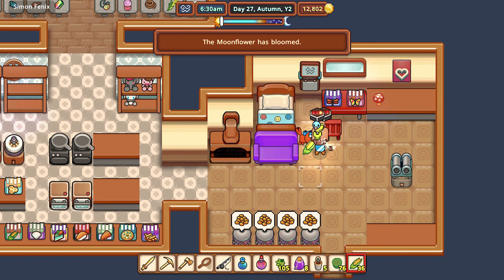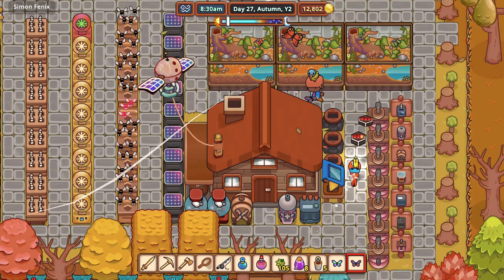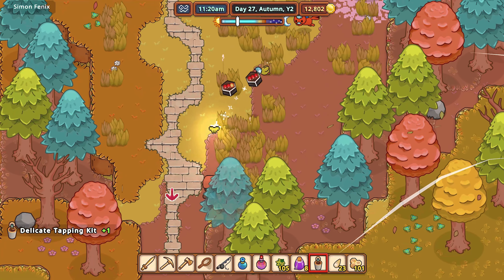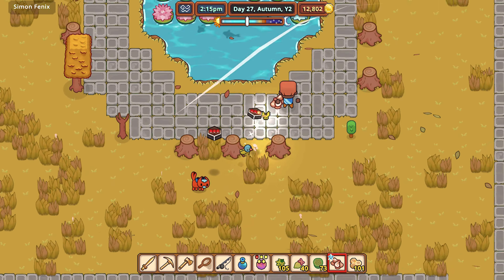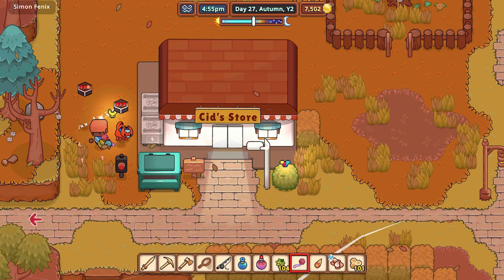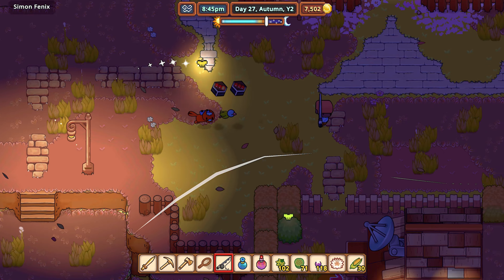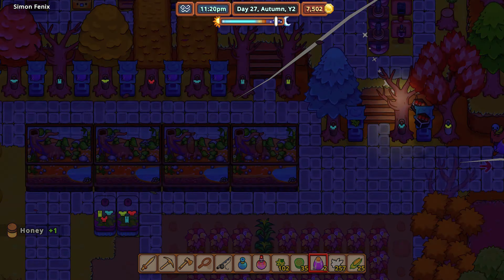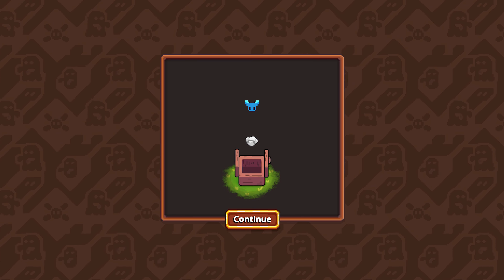TAPPERS & Trees! | Everafter Falls | Episode 64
Hello there! Sky Guy Jedi here, and welcome back to Everafter Falls, Episode 64. It’s Day 27 of Autumn, Year 2, and we’re keeping the farm productive with more upgrades, resource gathering, and a visit to Freya!

Episode Highlights:

Farm Management & Resource Collection:
Started the day collecting honey, water sap, and other essentials around the farm. Experimented with cocoon breeding and continued tapping specialty trees for valuable resources.

Pixie & Bug Management:
Cleared out certain colors from our Pixie and bug setups to better organize future spawns. Swapped in new Everberry Juice to help maximize Pixie growth and keep up our progress toward the next milestone.

Tree Tapping & Expanding Resources:
Added more tappers to trees around the farm for increased maple syrup production. Picked up some new items from Freya, including an apple tree and cherry tree, and planted those along with a pumpkin pot for a well-rounded setup.

Selling & Inventory Organization:
Sold off a few corn kernels, honey, and other surplus items to keep inventory organized. Also dropped by the Museum to add a new mushroom and checked our progress toward completing the collection.

Crafting & Final Touches:
Brewed up more Everberry Juice and crafted new quartz bottles to keep our setup efficient. Set goals for next episode, including gathering specific stones and unlocking new items with Bram.

Earnings Summary:
Wrapped up the day with a solid 16,000 gold haul—thanks to honey sales and a productive farm! Might consider breeding more bees to boost honey production even further.

Until next time, Sky Guy Jedi out! May the Force be with you all.